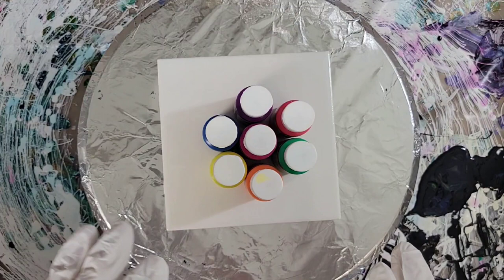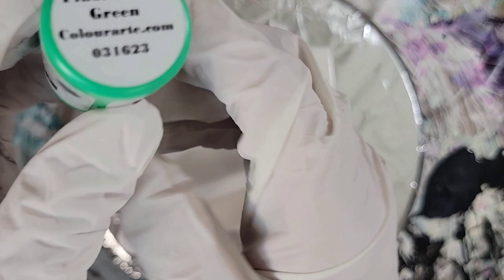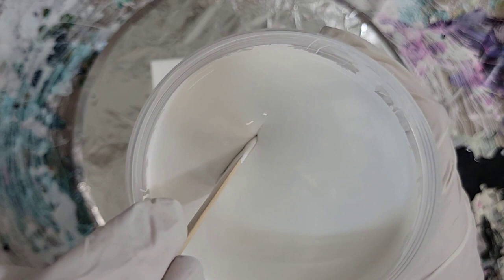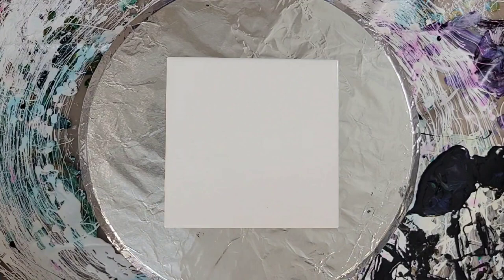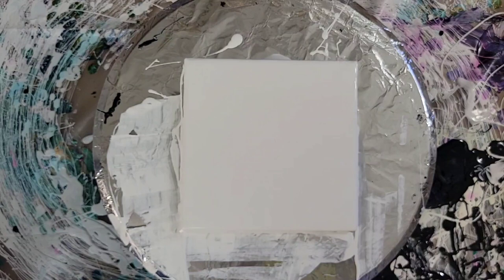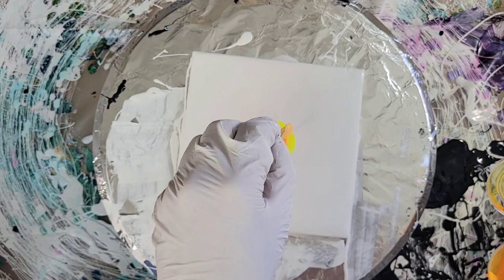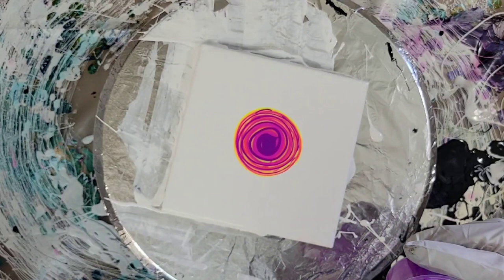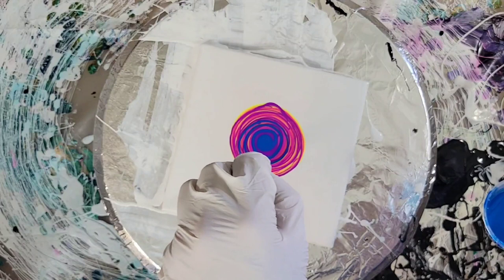#20 TRANSPARENT BLOOMS! Florescent Colors using Vivid Intense Hi-Flow Fluid Acrylics from ColourArte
A channel dedicated to learning and sharing knowledge about fluid art! 🎨
On July 27th, 2021, I was searching for a way to cope with anxiety and find a creative outlet that would reshape my heart and mind. This is the day I started FLUID ART!

Thank you so much for taking the time to spend it with us. We appreciate you!

✅️ Transparent Blooms using only ColourarteVivid Intense Hi flow .

COLOURARTE VIVID INTENSE HI-FLOW FLUID ACRYLICS

-Florescent Yellow
-Florescent Yellow Orange
-Florescent Red
-Florescent Magenta
-Florescent Red Violet
-Florescent Blue
-Florescent Green

STEP #1 - MIX YOUR POURING MEDIUM
3 parts Behr8300 Deep Base Interior/Exterior Hi-Gloss Enamel. 1 part JOSONJA Polyurethane Water Based Gloss Varnish. Mix gently folding paint and varnish together until they are completely mixed, Go slow to reduce mixing bubbles.

STEP #2 - DISPERSING PIGMENTS INTO YOUR MEDIUM
Pour 1/2 to 1 teaspoon of JOSONJA Gloss Varnish into a mixing container. Add around a teaspoon of pigment (I generally add a little more) into your container with the JOSONJA. Mix until all pigments have dissolved into a liquid, making sure to stir any clumps out at this time.

STEP #3 - COMBINING YOUR POURING MEDIUM & DISPERSED PIGMENTS
Add around 3 tablespoons of pouring medium into your dispersed pigments. Mix thoroughly, being slow and folding rather than whipping, this will minimize the air bubbles.

STEP #4 - WHAT IF?
◦ If your new mixed color seems too thick , add a small amount of JOSONJA and stir until you reach the desired consistency.
◦ If your new mixed color seems to thin , add a small amount of Behr8300 (ONLY) and stir until you reach the desired consistency.